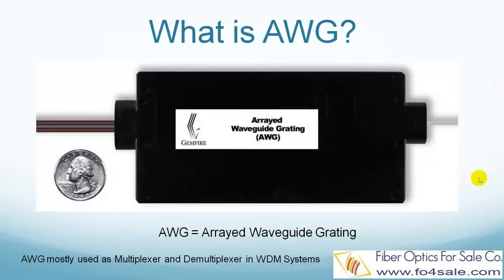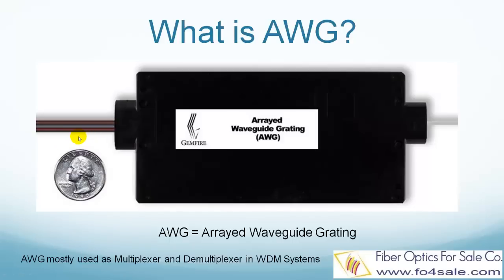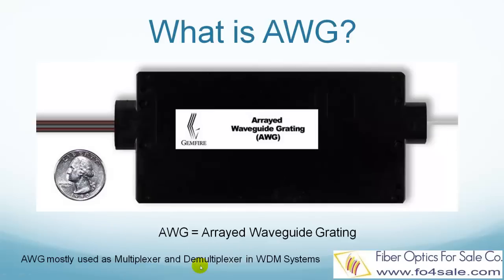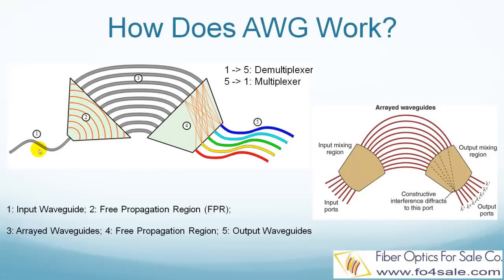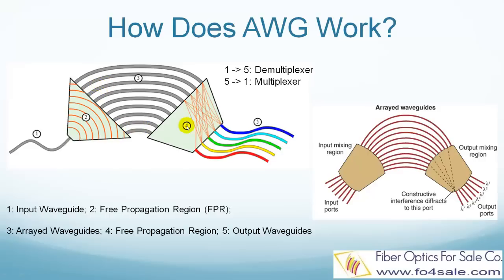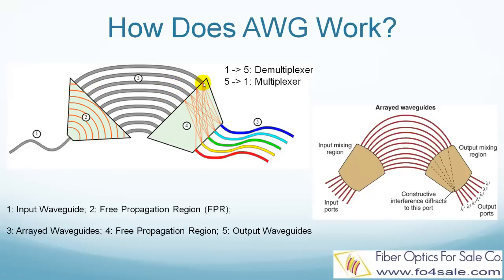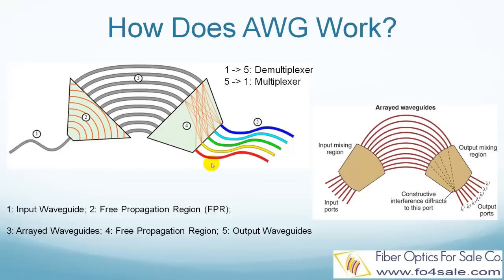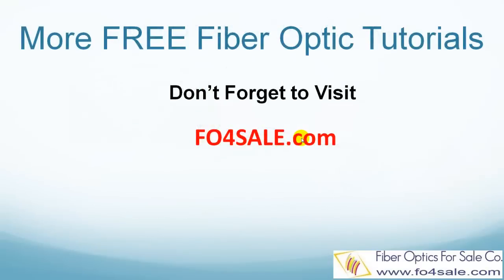What is AWG (Arrayed Waveguide Gratings)?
AWG stands for Arrayed Waveguide Gratings. AWG is mostly used as multiplexers and demultiplexers in WDM fiber systems.

The function of a multiplexer is to combine different wavelengths, which means different colors, of optical signals from different fibers into one single fiber.  As shown in this picture. The input is a ribbon fiber, which is a bunch of individual fibers bonded in a ribbon. Each fiber carries a different wavelength of light, such as red in one fiber, blue in another fiber, yellow in another fiber, etc. These different colored lights are combined by the AWG, which is packaged in the box, into a single fiber. This single fiber then carries the signals along a long distance to the far end. This significantly saves fiber cost and increases the capacity of the communication system.

In the far end receiving side, the different colored lights need to be separated into different fibers for signal processing. This is when a Demultiplexer comes to place. A Demultiplexer is actually a multiplexer used in the reverse direction.  Different colored lights come in a single fiber, and enters from the right side. These different colored lights are then separated by the AWG into different fibers in the ribbon. Red goes to fiber one, blue goes to fiber 2, etc.

So now you know what is a multiplexer and demultiplexer, and the role that AWG plays. Now let's get inside the package and see exactly how a AWG works to separate and combine different colored lights.

A AWG is made of five parts. These five parts are all made on a silica chip.

The first part is the input waveguide, light that includes many channels, such as 16, 32 channels gets in from the input waveguide.

The second part is a free propagation region. This is a bulk area where light gets freely dispersed and diffracted.

The third part is the arrayed waveguides. There is a fixed length difference between neighboring waveguides. In such a way, that waveguide 1 is ΔL longer than waveguide 2, waveguide 2 is ΔL longer than waveguide 3, and so on.

The fourth part is another free propagation region where like gets freely dispersed and diffracted again.

And the last part, the fifth part, is output waveguides, where each color goes to a different waveguide, dark blue goes to 1, light blue goes to 2, green goes to 3, and so on.

Now let's see how these parts all work together to separate the colors.

The incoming light, which includes many channels, gets in from the input waveguide. Then it enters the free propagation region. Here is light diffraction happens. Each color, which means each channel of light, are separated into many copies,  so each waveguide in the array has a copy of each color.

Then in the third part, the arrayed waveguides, each copy gets a different phase delay since they are travelling different length of paths.

Then in the fourth part, each copy is diffracted again, and are separated into many copies themselves as shown here. So now at the input edge of the output waveguides, the same color copies are having a interference. Now remember each copy has a different phase delay, So there is only one interference this is constructive, so all signal powers for this color get focused here. This is more clear shown in the right side picture. All other output waveguides also get interference for this particular color, but they are out of phase so no signal power actually gets coupled into them.

Since each color has a difference wavelength, the phase delays are different from color to color in the arrayed waveguides, so each color has a different constructive interference spot, that is dark blue color get constructive interference on port 1 in the output waveguide, light blue color gets constructive interference on port 2, green color gets constructive interference on port 3, and so on.

This is how a AWG works as a demulplexer to separate different colored light into their own individual fiber.

A multiplexer works in the same principle, only this time, it is working in the reversed way.

Don't forget to visit fo4sale.com for more free fiber optic tutorials.